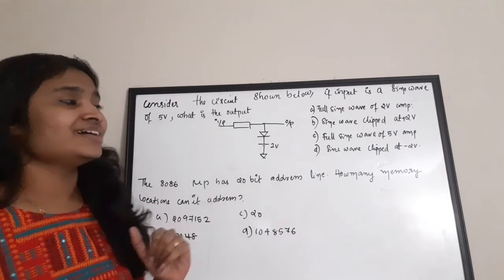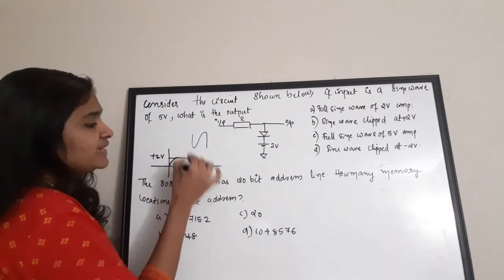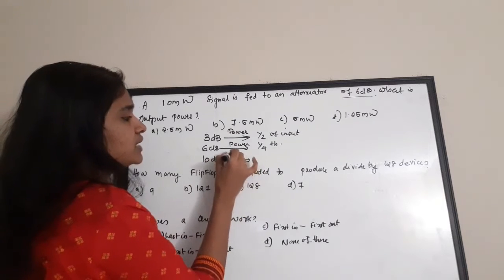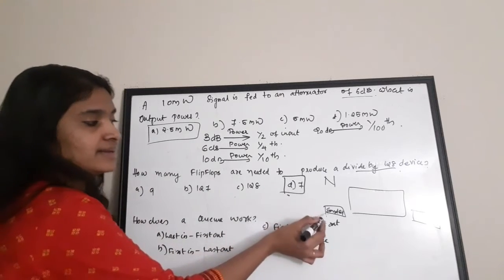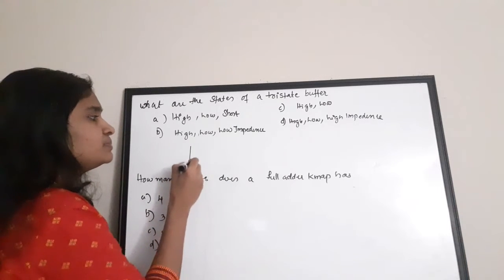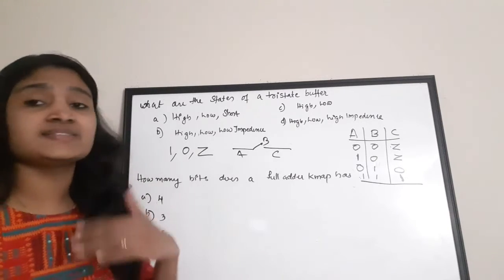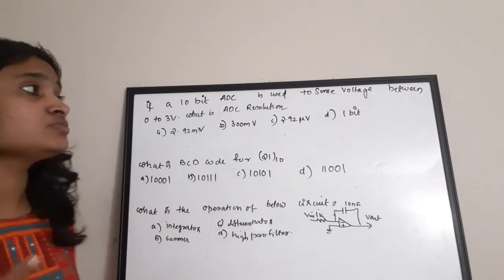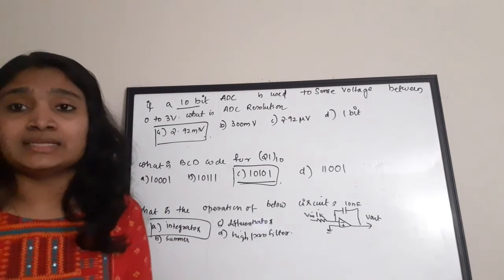NESAC-ISRO Technical Assistant Electronics 2020 Solutions Part1|Gate|BARC|DMRC|AFCAT Prepare